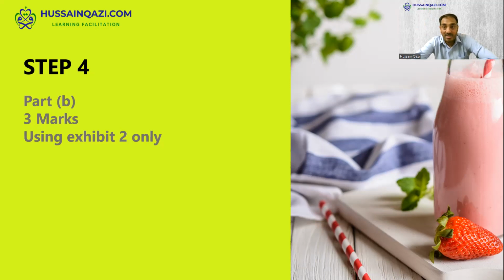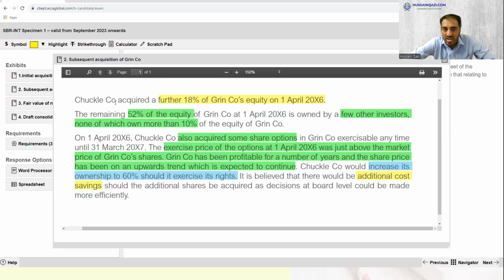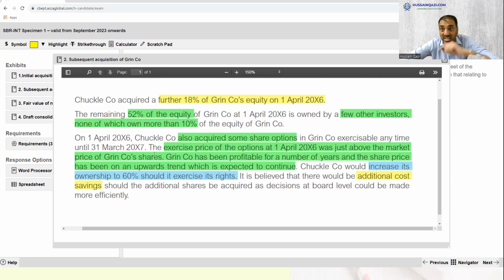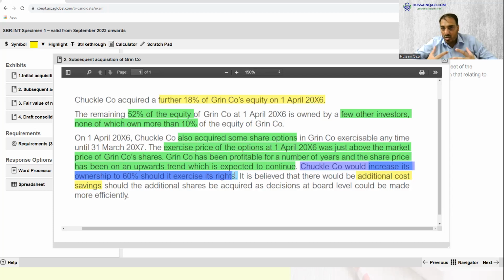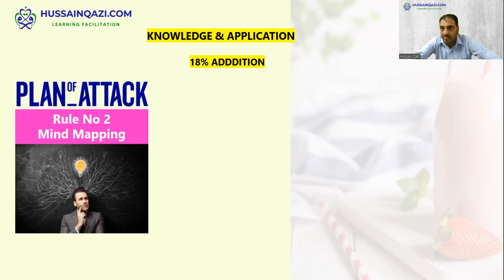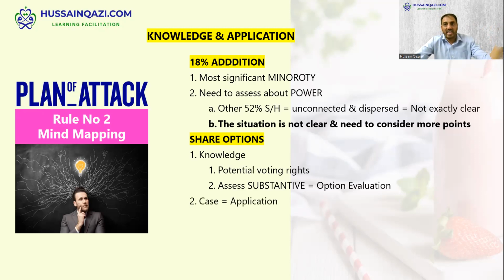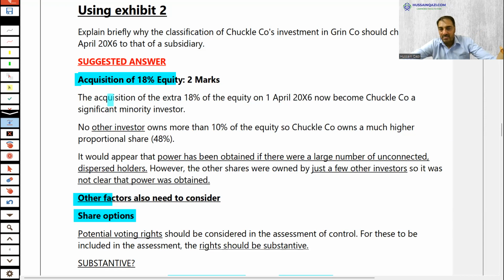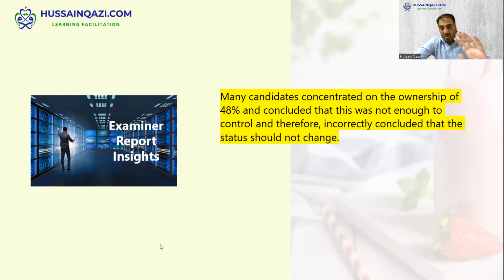SBR New Changes (Specimen 1: Chuckle) Part 5/8